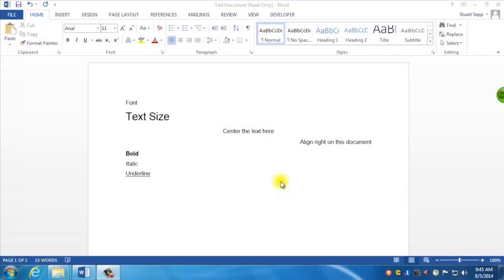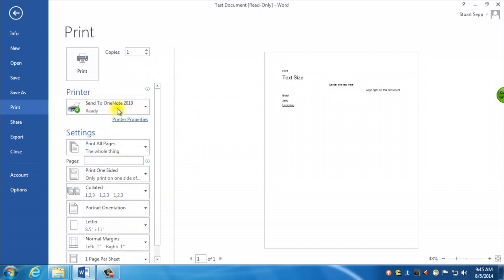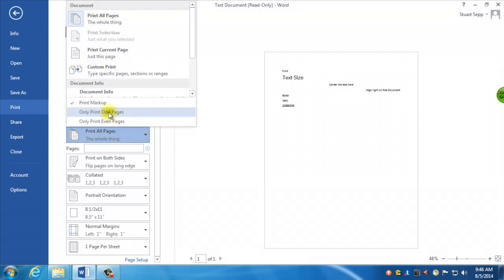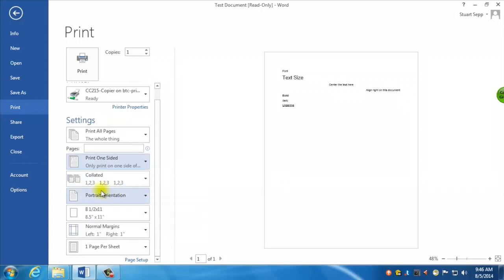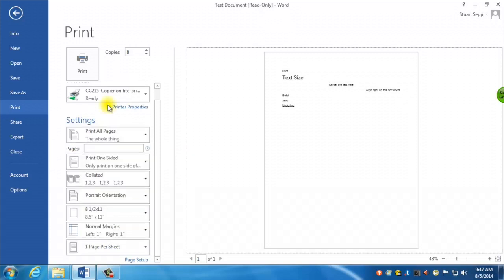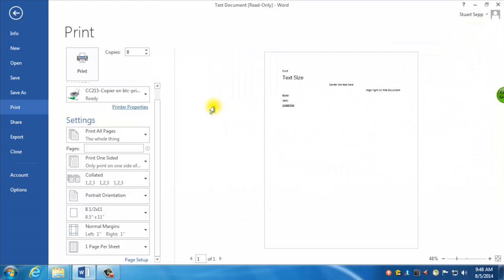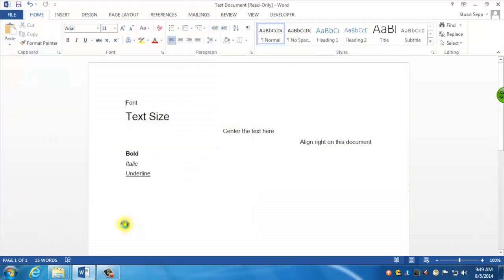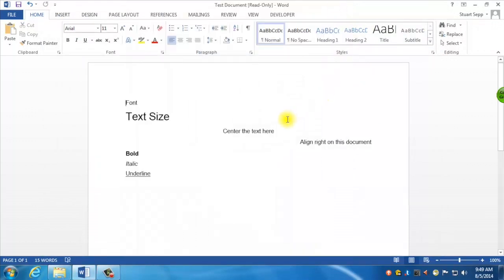Printing and Exporting Documents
This Video Lesson covers how to print or export a document using Microsoft Word or other program.